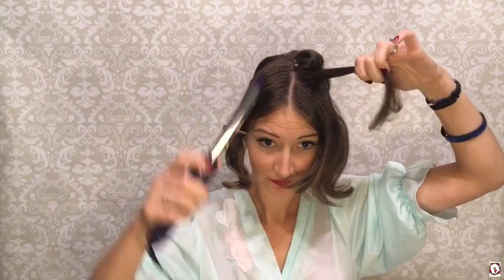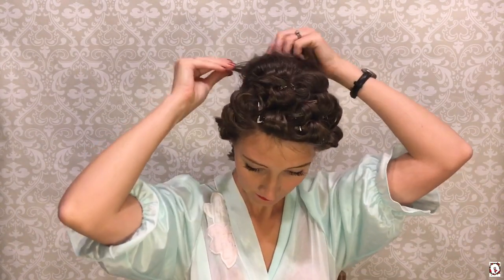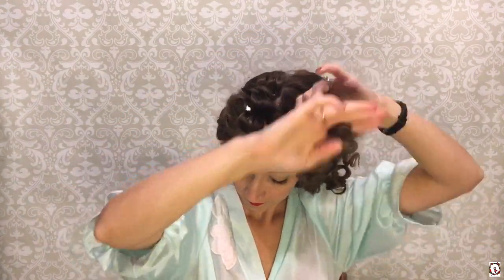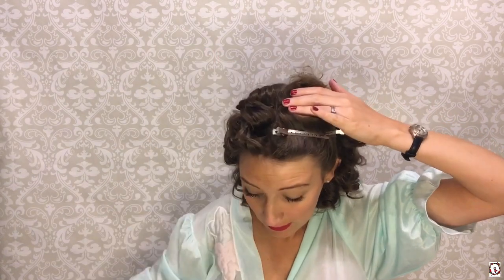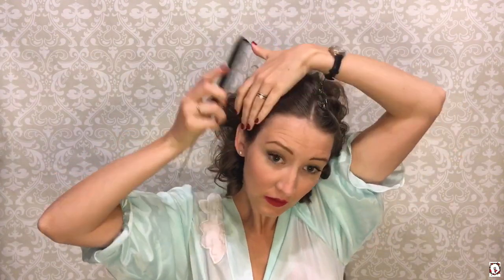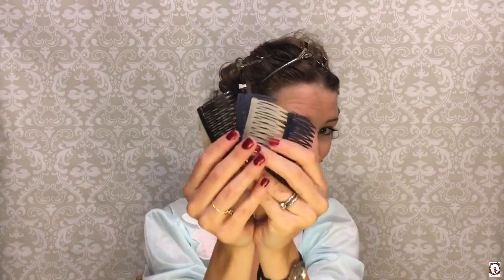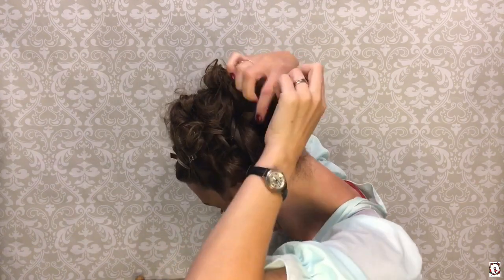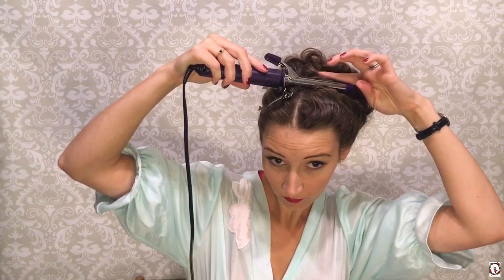Recreating the Icons// Ginger Rogers inspired hair //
Bible Verse to Ponder: “Therefore, since we are surrounded by so great a cloud of witnesses, let us also lay aside every weight, and sin which clings so closely, and let us run with endurance the race that is set before us.” Hebrews 12:1

Today’s icon is Ginger Rogers and I had a blast recreating this one! Ginger Rogers was truly a classy and talented lady! While reading about her I was impressed by her hard work and passion.

Check out last weeks video here:

Come hang out with me on Facebook and Instagram: @littleantiqueme